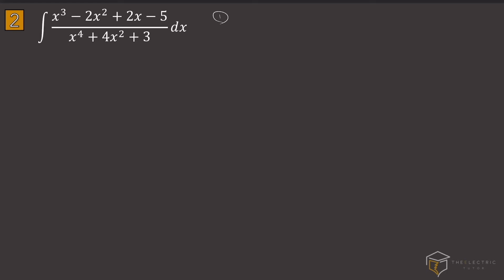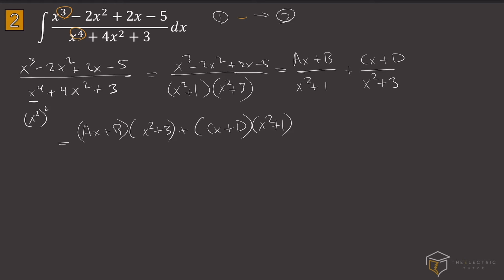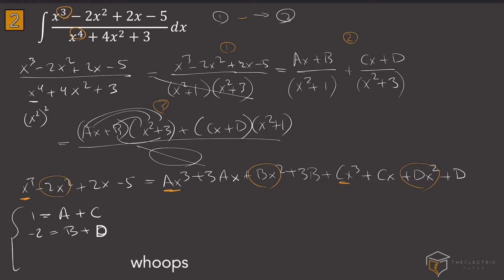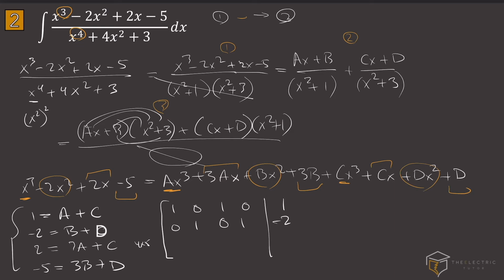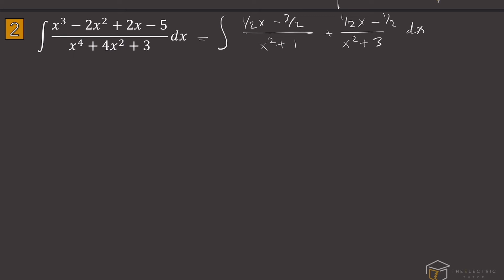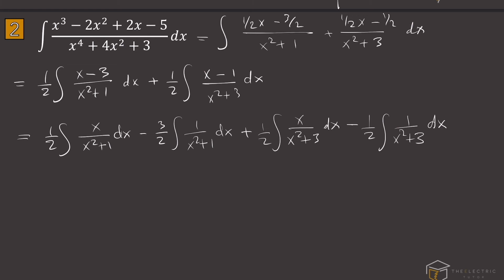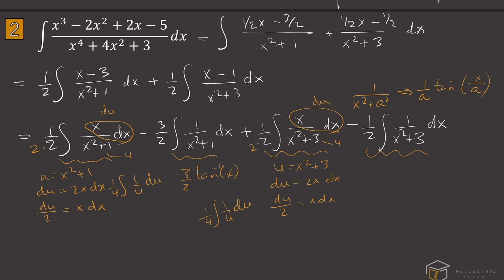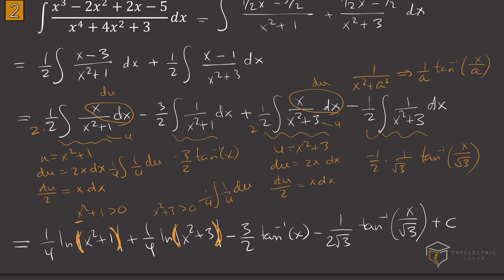Integration by Partial Fractions | Lesson 3, Part 2B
Moving on with the second part of this lesson I apply partial fraction expansion to solve another integral, this time a more complicated one, which should lead you to develop strong skills for this topic. If the video helps you, let me know with a like 👍 or comment 💬.

Timestamps:
0:40 Beginning of example 2